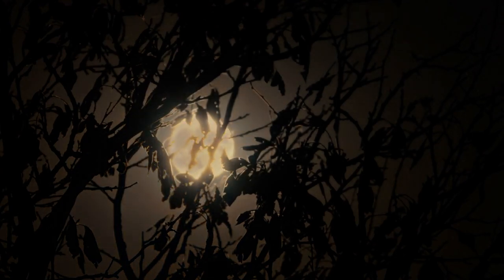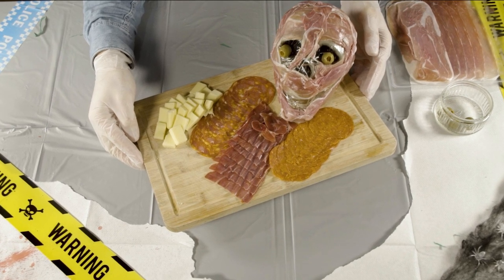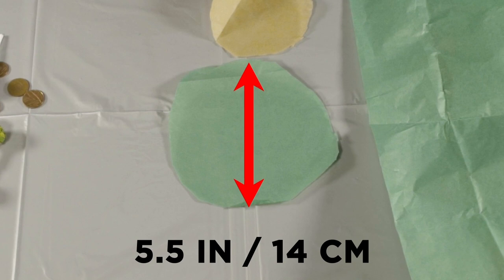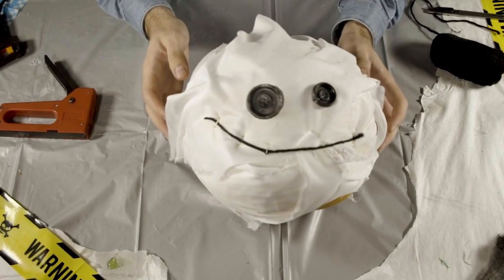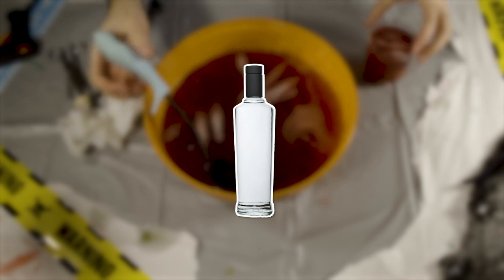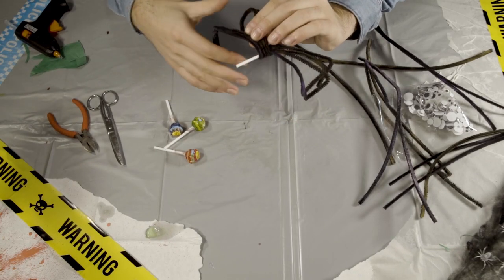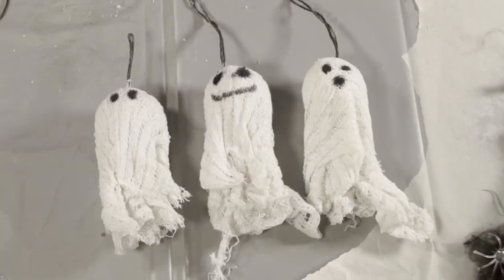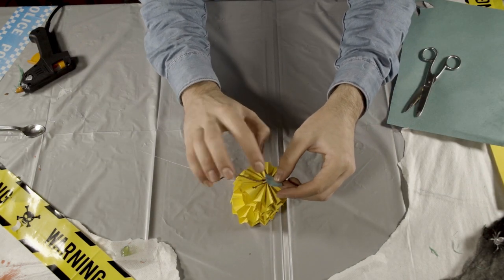Killer Halloween Crafts and Decorations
Halloween crafts you must try this spooky season!

Legal Stuff.